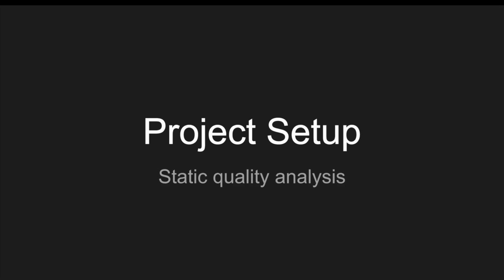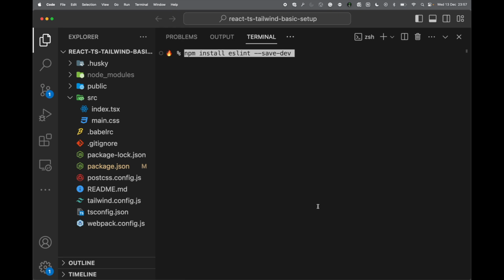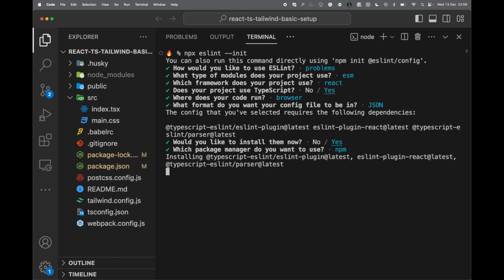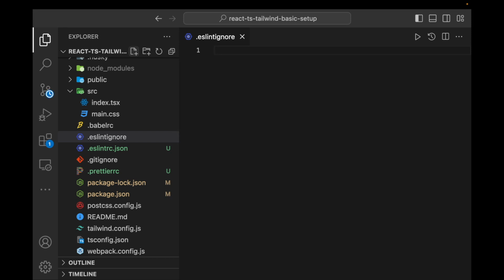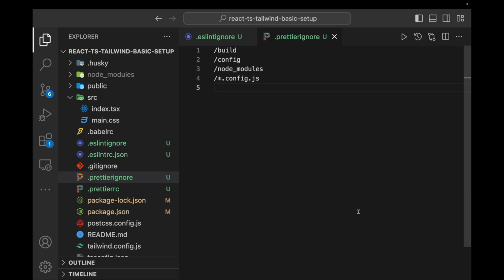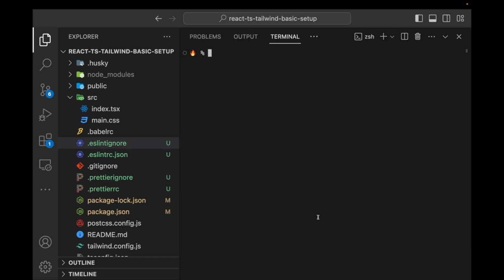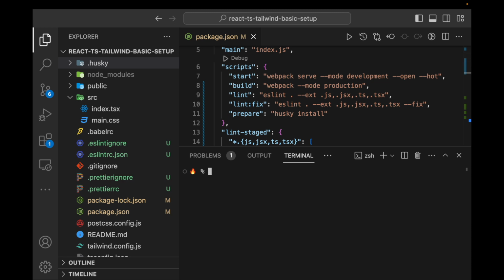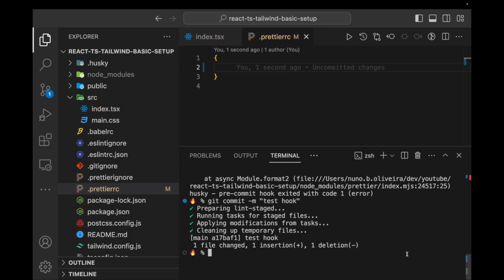Quick Guide to Static Code Analysis in React & TypeScript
Boost your React and TypeScript project's code quality in under 5 minutes! 🚀 In this short, to-the-point tutorial, we'll quickly set up essential tools for static code analysis.

🔍 What You'll Learn:

Basic setup of ESLint and Prettier for consistent coding standards
Efficient use of Husky and lint-staged for enforcing code quality with pre-commit hooks
👩‍💻 Ideal for developers who want to enhance their project's code quality without the fluff. Great for both beginners and experienced coders!